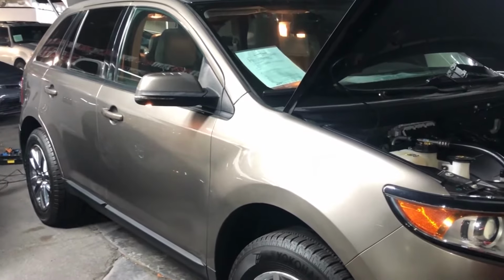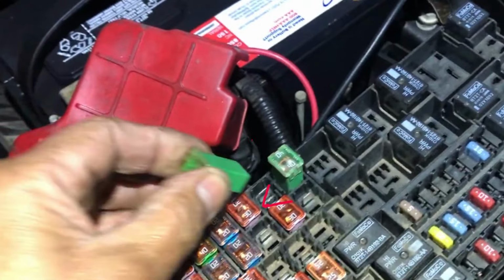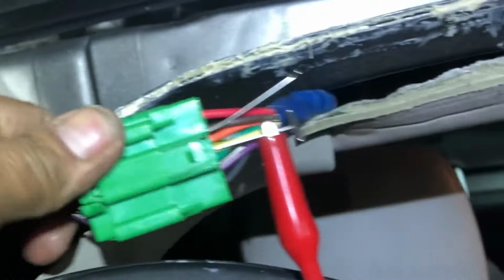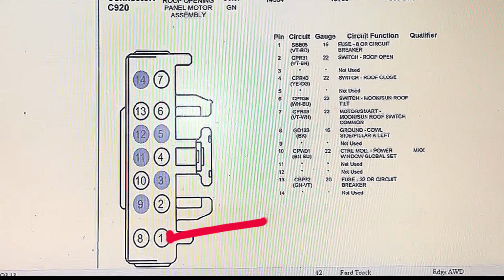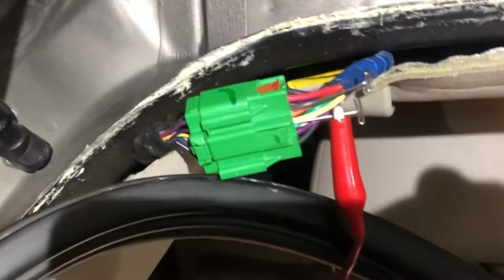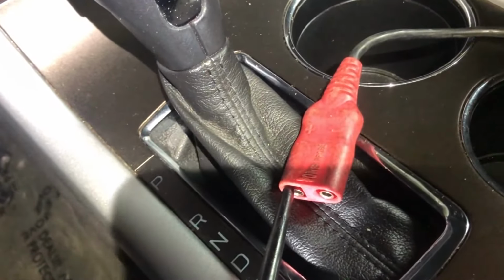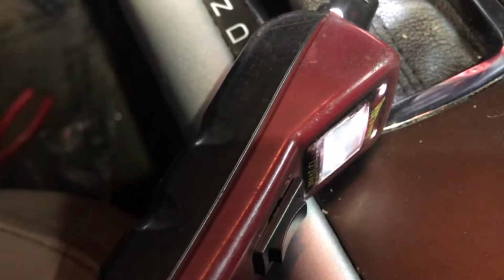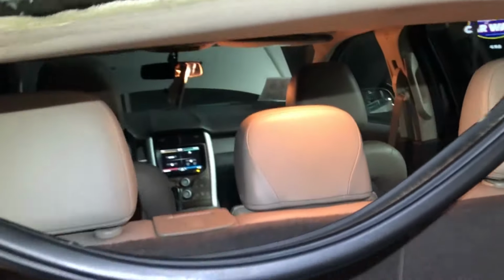2013 Toyota Ford Edge (Sunroof repair)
How to test a sunroof electrical system to determine if the sunroof motor needs to be replaced.